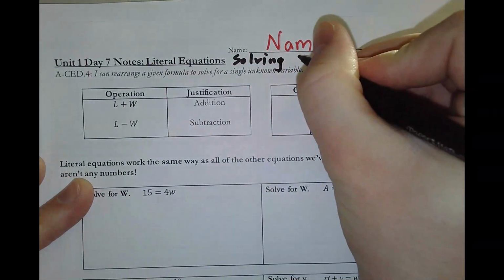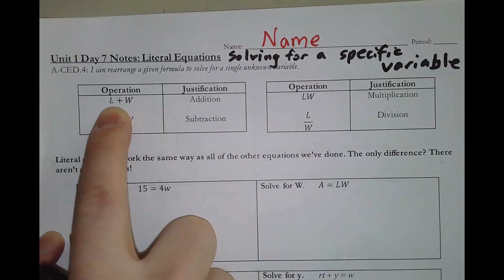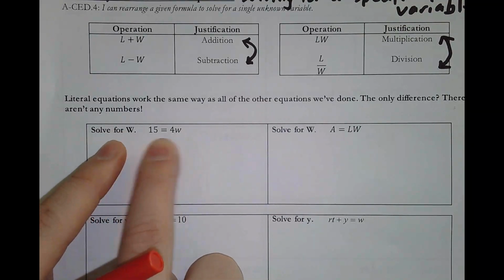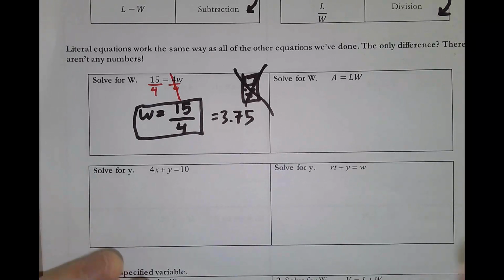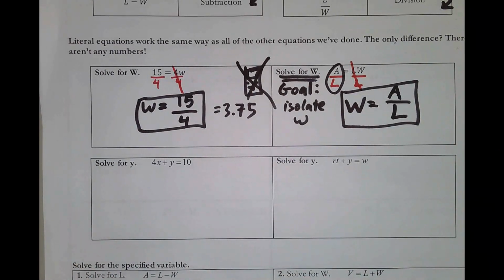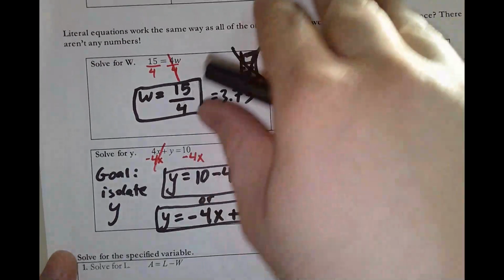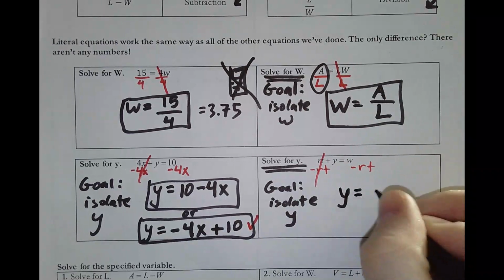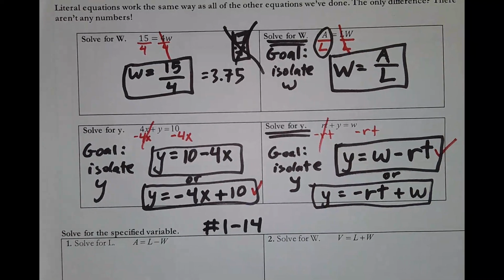Math! Unit 1 Day 7 Notes: Literal Equations (Intro)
IM1 Unit 1 Day 7 Notes: Literal Equations
Solving for a specific variable. What's our goal? Isolate the variable by using inverse operations.
PEMDAS
Adding/Subtracting
Multiplying/Dividing
Squaring/"Square Rooting"